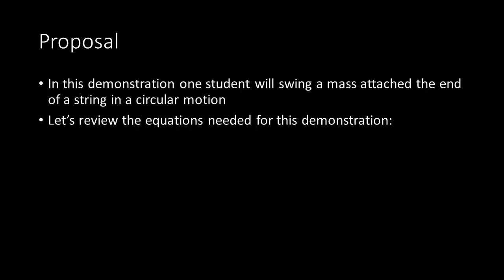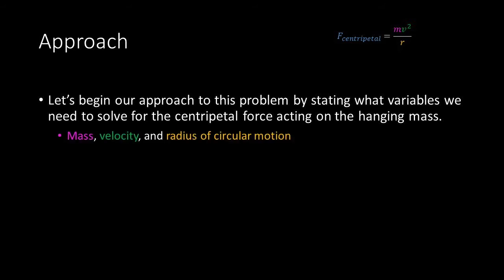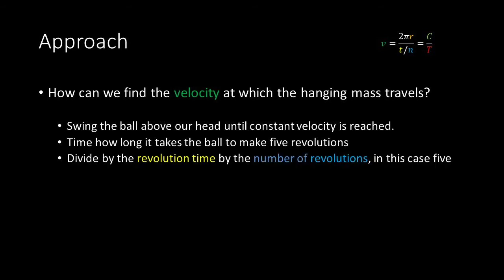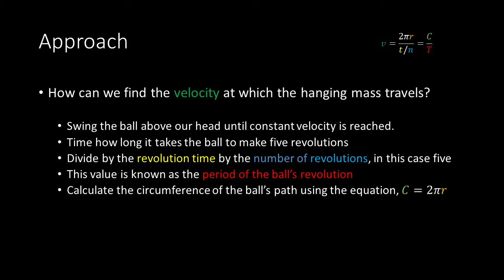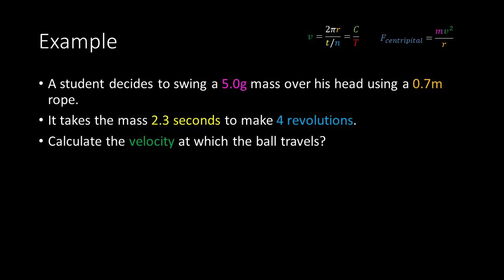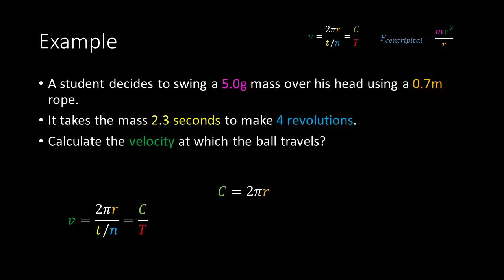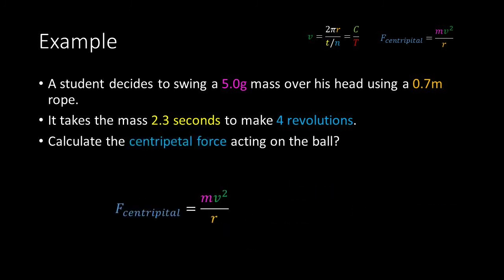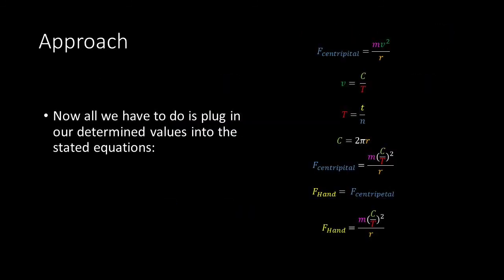Algebra-Based Physics: String Rotation Demonstration